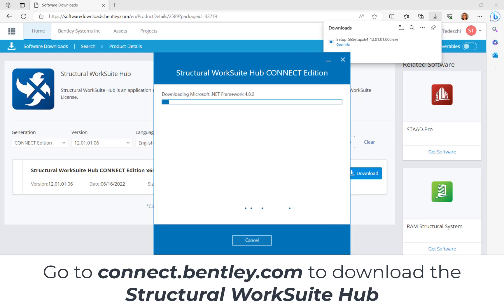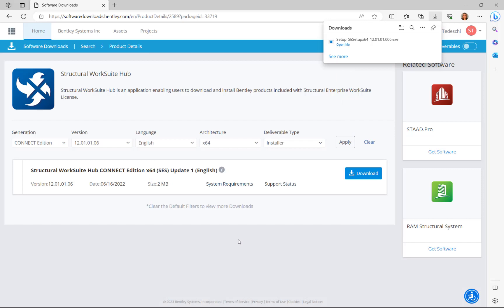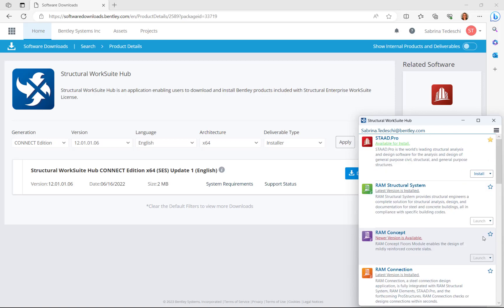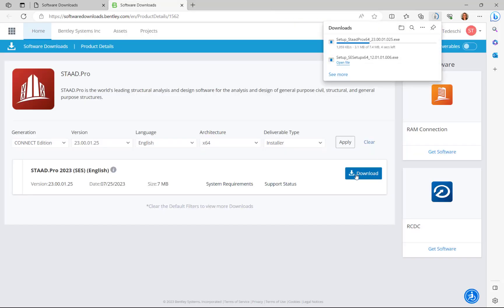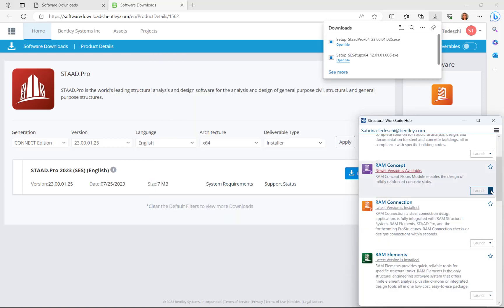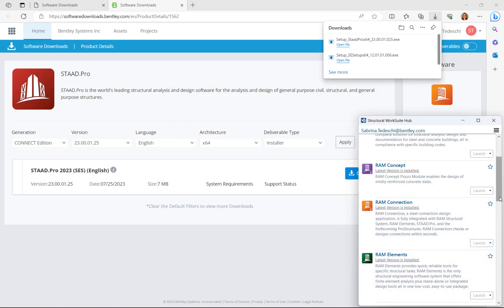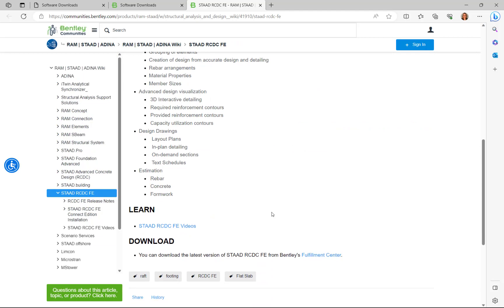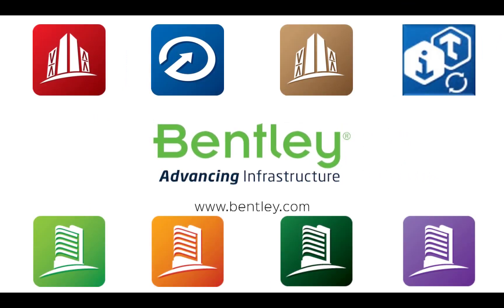Structural WorkSuite Hub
The Structural WorkSuite Hub is a free application to make it easier for Structural WorkSuite users to discover, download, update, and launch applications within the Structural WorkSuite.